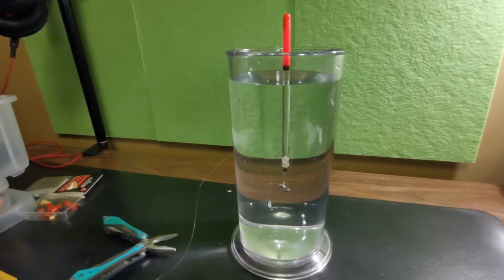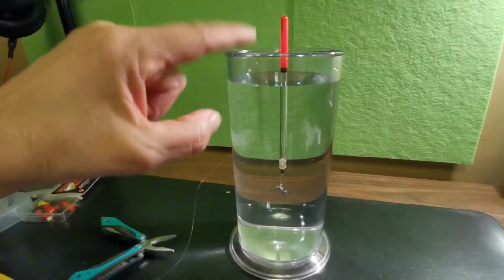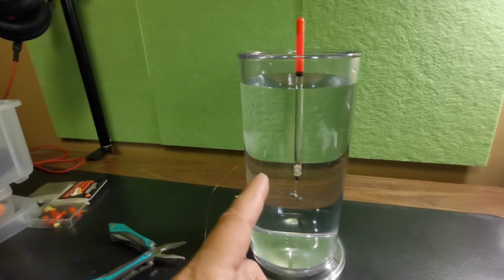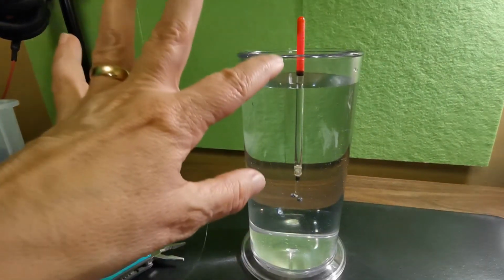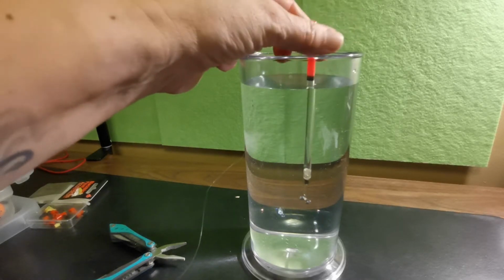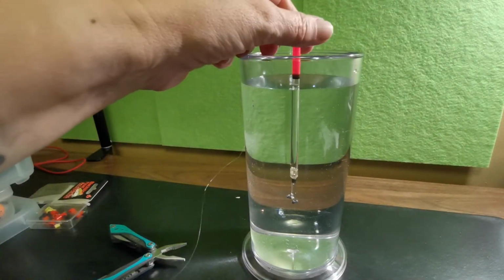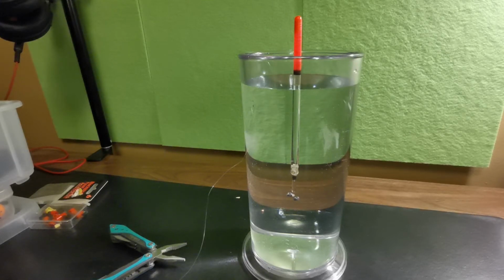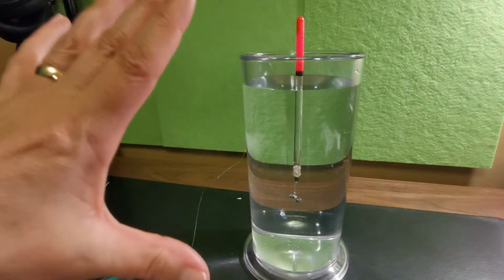Using a Waggler Float & How to Shot Up🎣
This type of float is more popular in the UK and Europe than North America. But it is starting to catch on. I am talking about the waggler float. This is a long thin wooden or plastic float that is part of the shy bite series of fishing floats.  Great for any species, but you will need to know how to shot your float before you use it. So watch the video.  😉